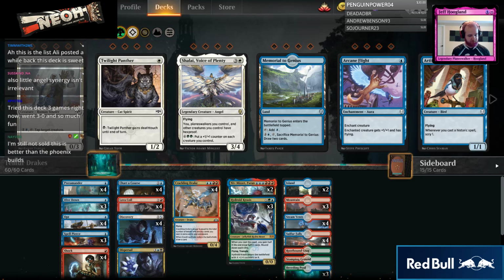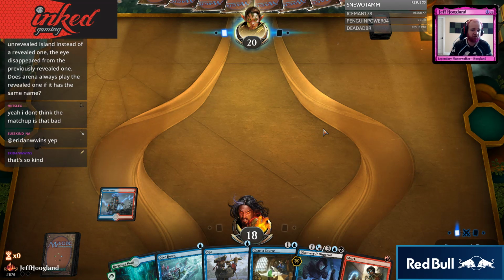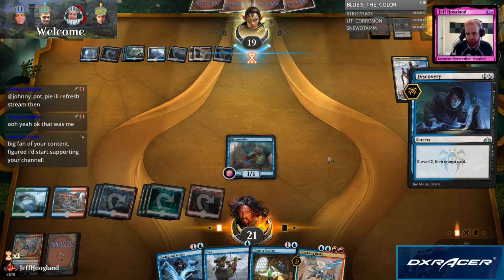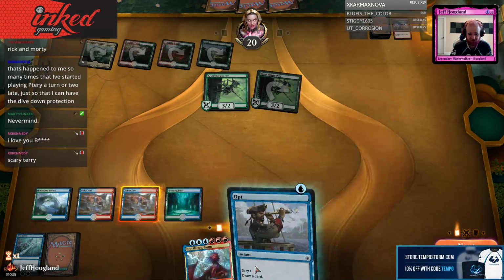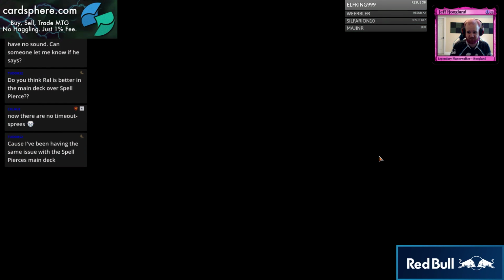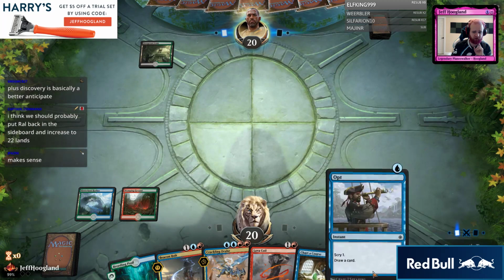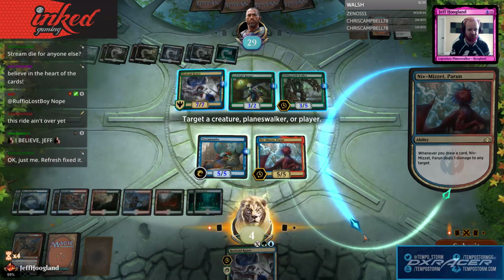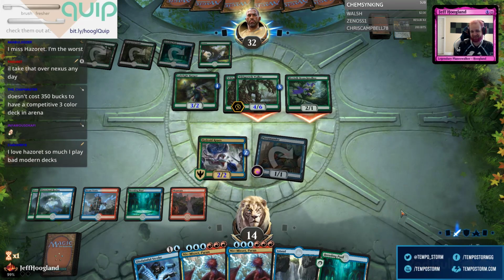Temur Drakes - Standard - March 18th, 2019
3 Breeding Pool (RNA) 246
4 Chart a Course (XLN) 48
4 Crackling Drake (GRN) 163
4 Discovery // Dispersal (GRN) 223
3 Dive Down (XLN) 53
3 Hinterland Harbor (DAR) 240
3 Hydroid Krasis (RNA) 183
2 Island (XLN) 264
4 Lava Coil (GRN) 108
3 Mountain (XLN) 272
2 Niv-Mizzet, Parun (GRN) 192
4 Opt (XLN) 65
4 Pteramander (RNA) 47
1 Rootbound Crag (XLN) 256
4 Shock (M19) 156
3 Spell Pierce (XLN) 81
4 Steam Vents (GRN) 257
1 Stomping Ground (RNA) 259
4 Sulfur Falls (DAR) 247

2 Banefire (M19) 130
2 Crushing Canopy (XLN) 183
2 Disdainful Stroke (GRN) 37
2 Entrancing Melody (XLN) 55
3 Fiery Cannonade (XLN) 143
2 Ral, Izzet Viceroy (GRN) 195
1 Sailor of Means (XLN) 73
1 Star of Extinction (XLN) 161